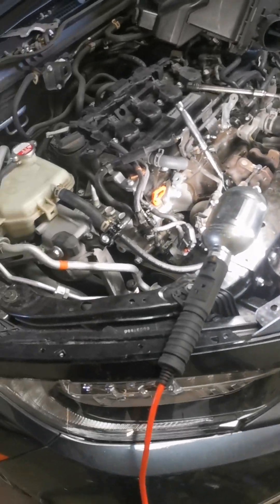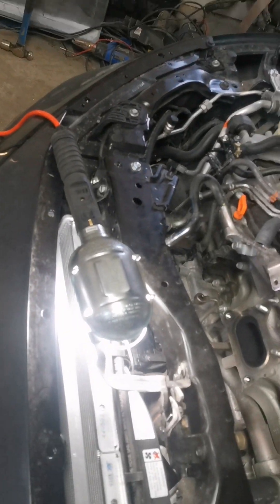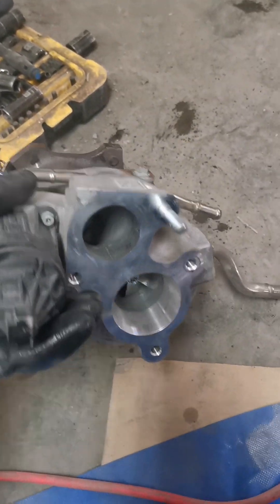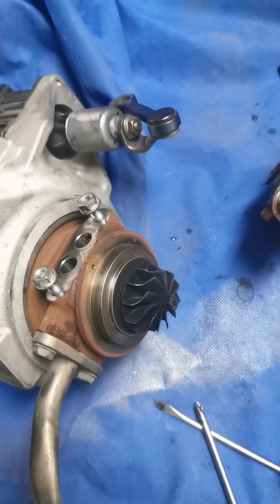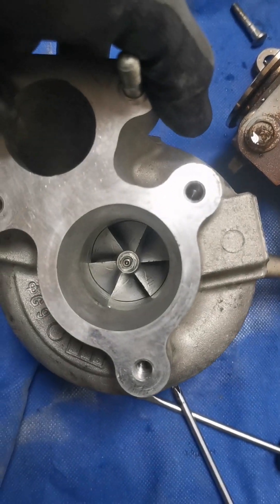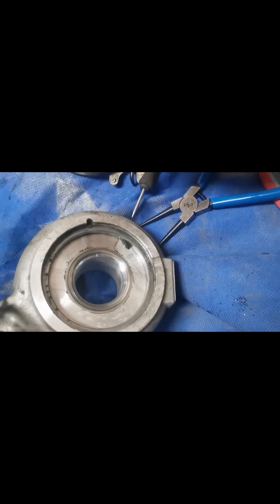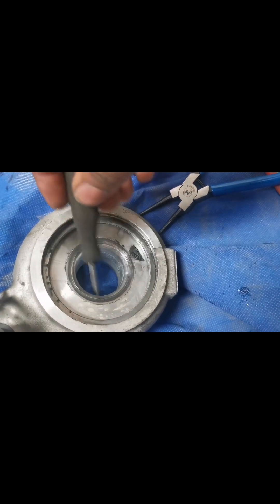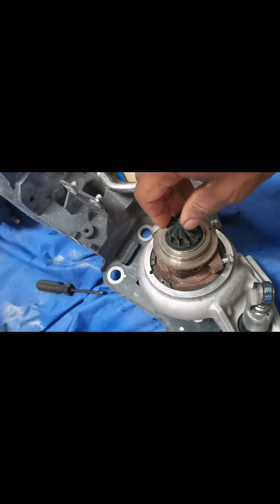#(P0299)Turbocharger Under boost problem fixed.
This is Honda civic 2020, scan tool indicated turbocharger underboost problem (P0299) through the diagnosis I found out that the turbo charger jammed.